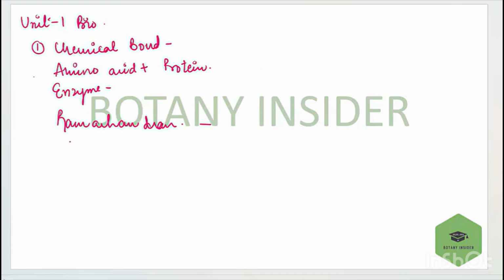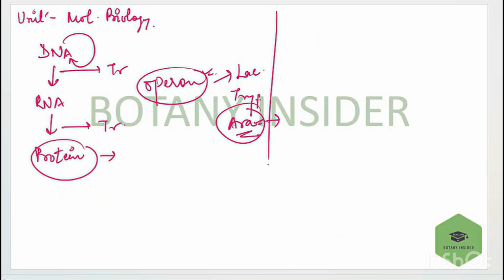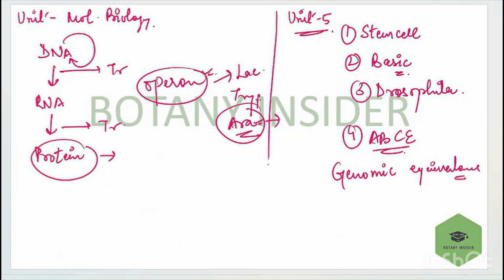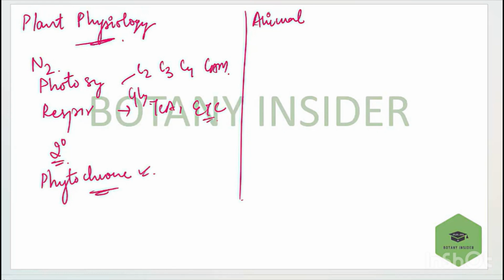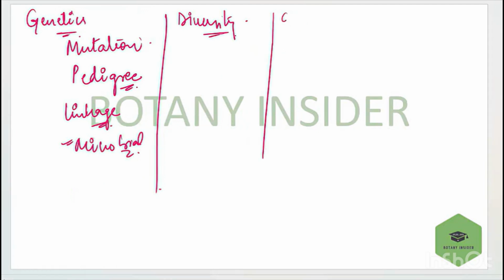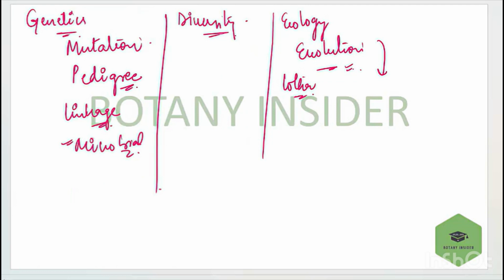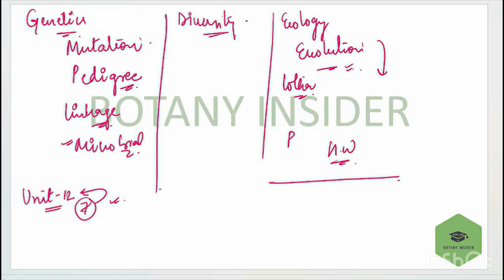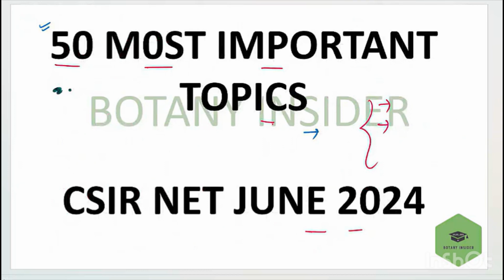50 most Important Topics for CSIR NET June 2024